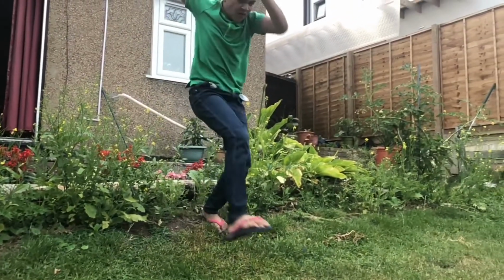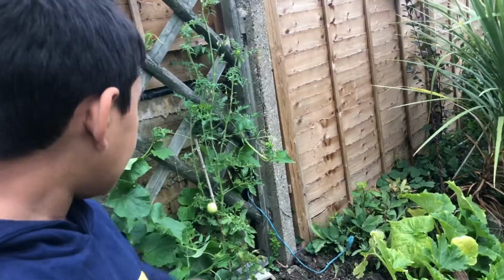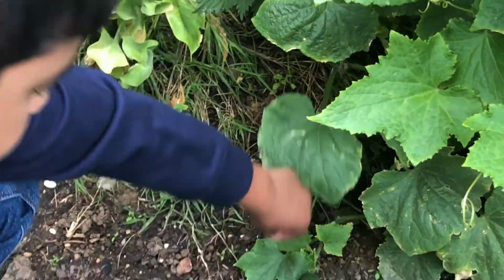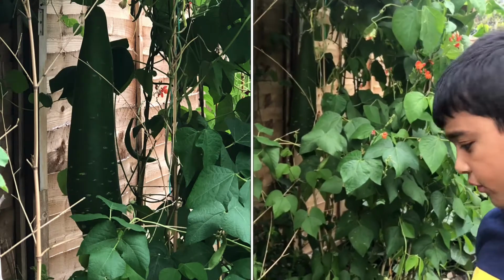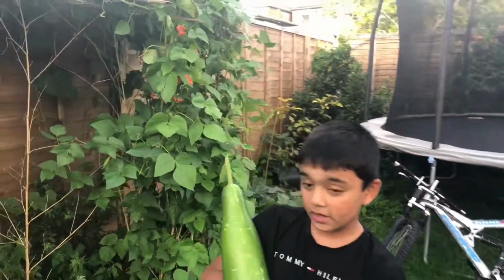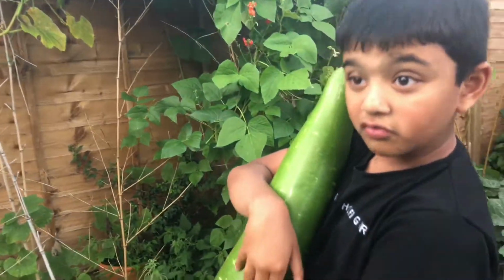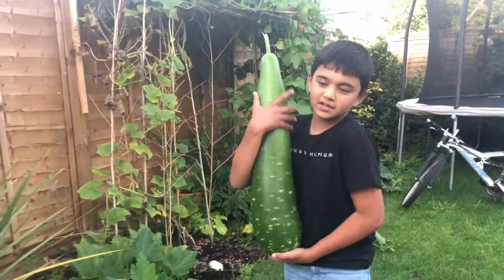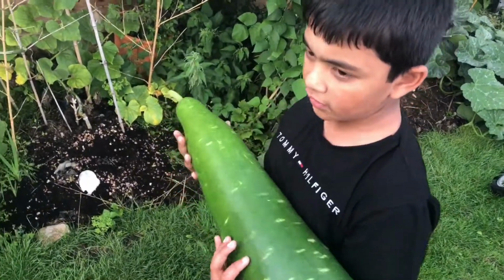A gigantic Bottle Gourd (Khodu)